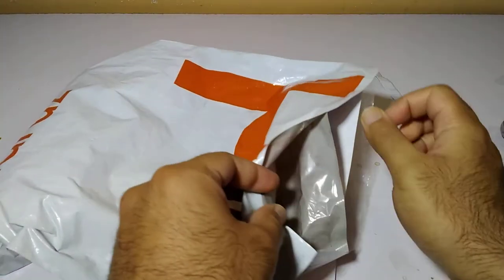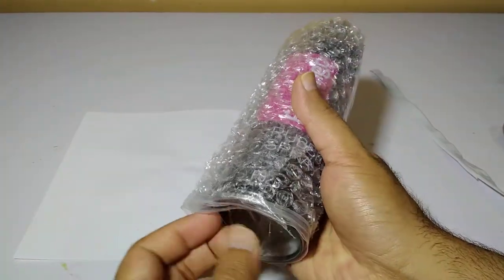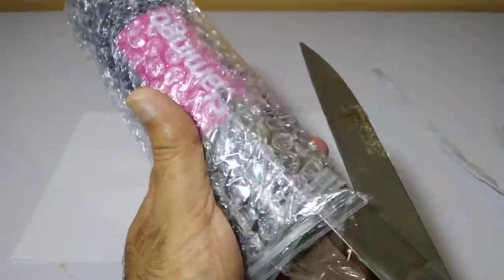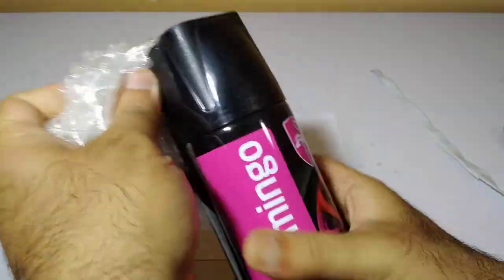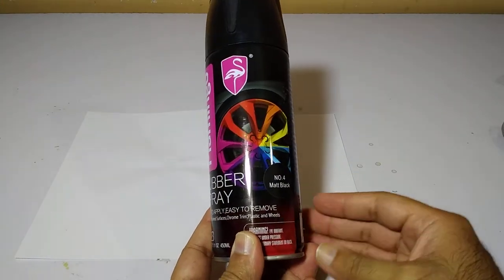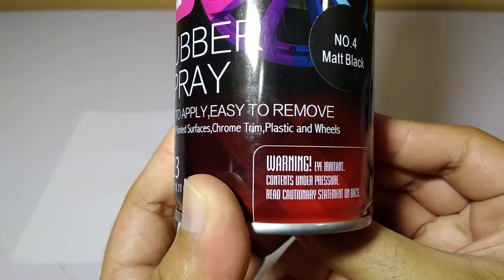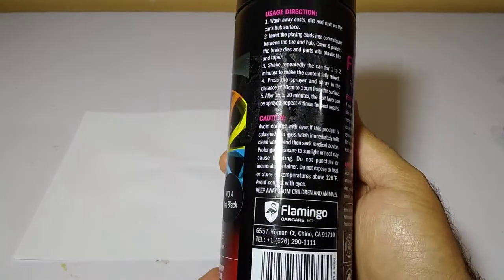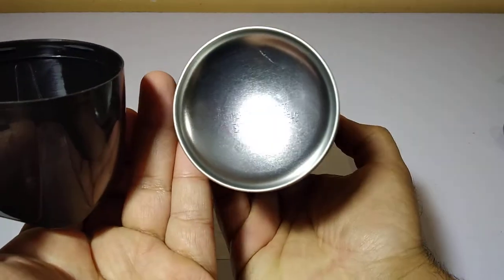Flamingo Rubber Spray Paint - Black – 450 ml daraz unboxing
this is flamingo brand rubber spray use to make any surface waterprood and dust proof
which I buy from Daraz pakistan